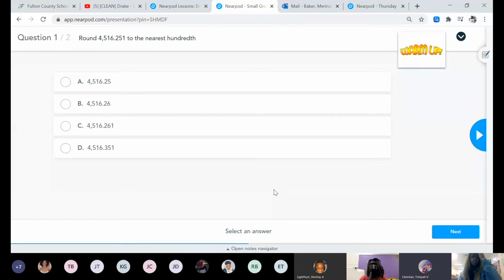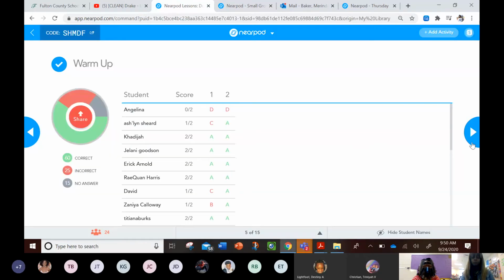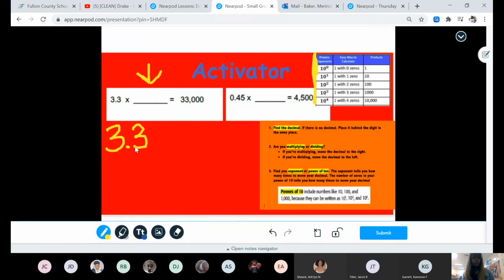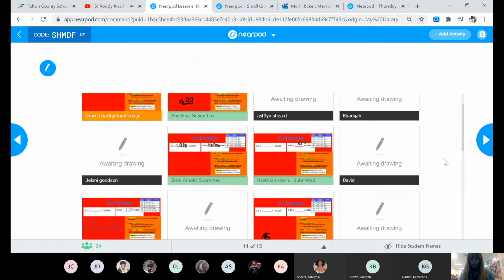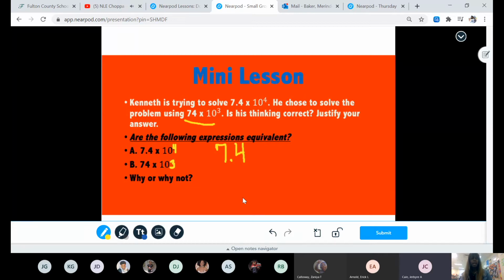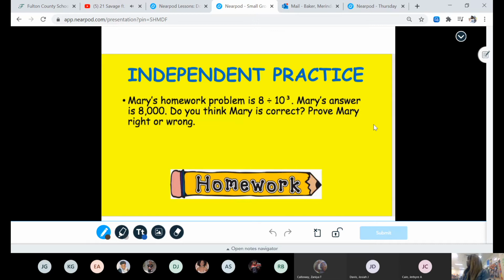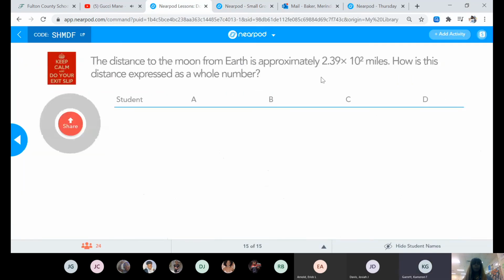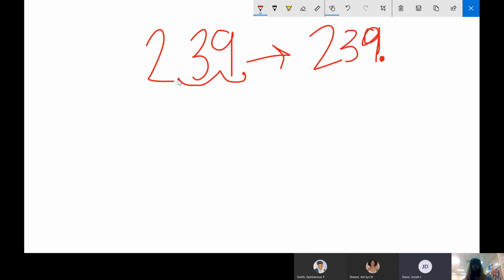NBT.2 Small Group 9.24.20